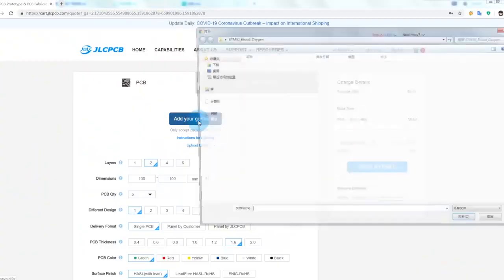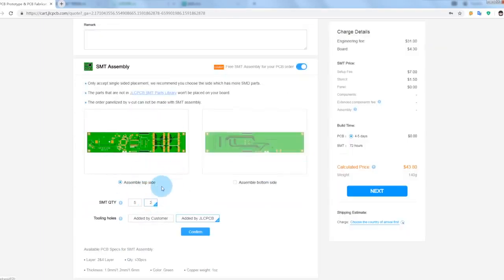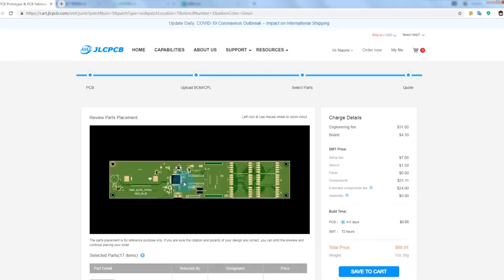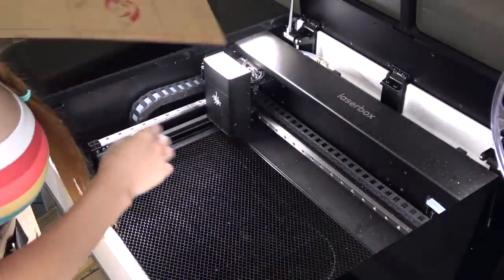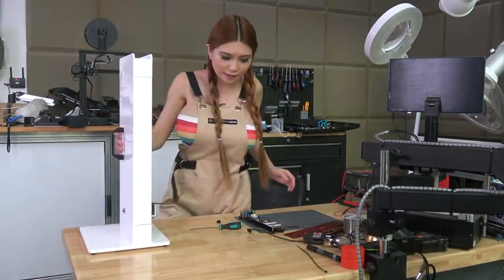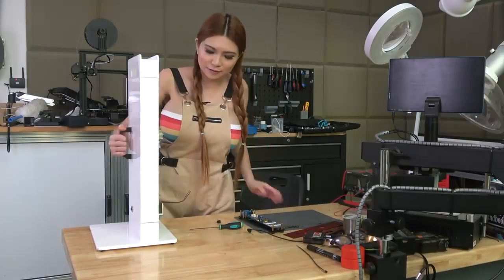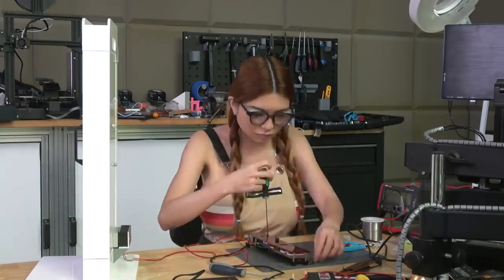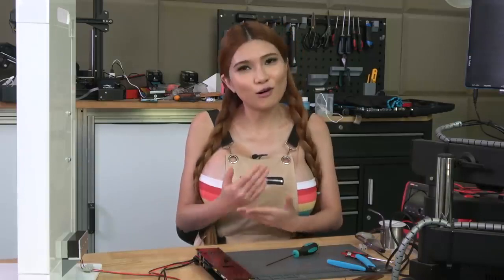Prototype COVID 19 Screening Door Lock with JLCPCB!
Not too serious! Just trying to keep spirits up and hope alive in these trying times. I came up with a simple Open Source PCB that incorporated both thermal and blood oxygen testing as a potential option for doctors who might need a simple screening device for triaging large numbers of people quickly.

Cyptocurrency is really helpful:
►BTC: 1JXG6pUMMuAzZmqRX5UPr29hYwanZSZ7NA
►BCH: qq349wffnxfma9u5v3al2zz306rwylyjjvm5t9k3fr
►LTC: LbjggcZzfXwwBY5S5fGWG1NcmSVVFP3iVr
►ETH: 0xf44c663Cc227F6731898c927DAEB36145fFa1085
►XMR: 43EeYf4DopsbqAv3CgFME8Sqdb4a5xJc84EiPnsGGViRSXW5VY64fQnJrgmBnQYBREPqZqJaNjG12B1hjiVPLCpMTgo2GY8